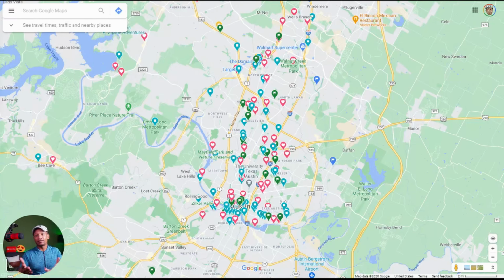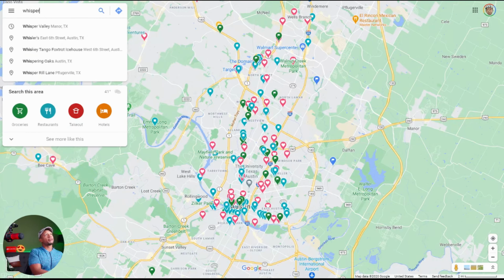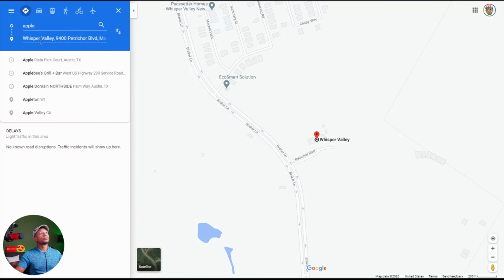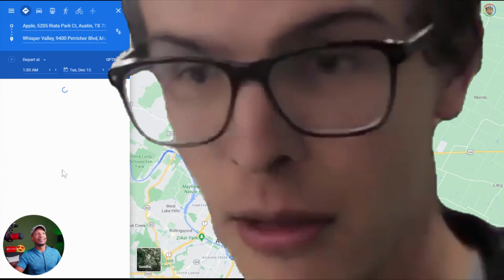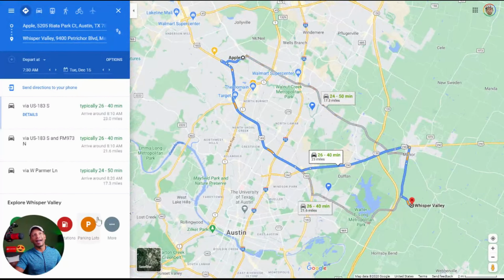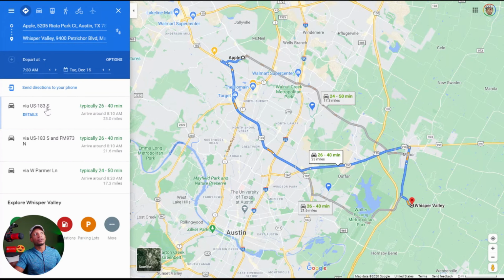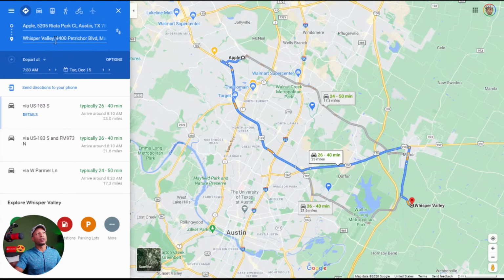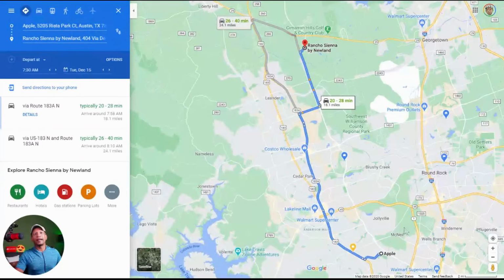BEAT Austin Traffic With 1 Trick!!!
⚡️ @ianofAustin | Austin Texas Real Estate | REALTOR® | REAL Broker

Thinking about buying, selling, or moving to Austin, Texas?

You’re probably seeing a lot of different opinions…
and not all of them agree.

Some people are chasing the “perfect deal.”
Others are trying to avoid making a costly mistake.

This channel is for the second group.

I help buyers, sellers, and relocation clients make smart, long-term real estate decisions across Austin and surrounding suburbs — including Georgetown, Round Rock, Leander, Cedar Park, Pflugerville, Jarrell, Liberty Hill, Taylor, and beyond.

👉 People move for love or money. — @ianofAustin

Browse homes, explore neighborhoods, and choose the path that fits your goals.

🧭 EXPLORE HOMES BY LIFESTYLE, CAREER & GOALS
→ Veterans
→ Luxury Homes
→ Homes with Pools
→ Open Houses
→ First Responders
→ Doctors & Nurses
→ Teachers
→ Lakefront Homes
→ Land & Acreage
→ Multi-Family
→ Investment Properties
→ New Construction Homes 🏗️
→ Relocating to Austin

📅 READY TO TALK? (Fast Lane)

No pressure. Just strategy, clarity, and next steps.

🏡 Full Tours • ⚡ Quick Shorts • 📍 Relocation Guides
→ Explore playlists on this channel 👆

🏗️ NEW CONSTRUCTION SPECIALIST
Builder contracts, incentives, hidden pitfalls - I help you navigate all of it.

🌎 RELOCATING OR MOVING OUT OF STATE?
I’ve helped clients relocate to Austin from across the country, and if you're moving anywhere else, I can connect you with a trusted agent nationwide.

🤝 LOCAL TEAM + NATIONAL NETWORK

You get:
A strong Austin-based team
A trusted nationwide referral network
Vetted vendors (lenders, inspectors, contractors)
📬 AUSTIN NEWS + OPPORTUNITIES

🧠 INTERESTS, TOOLS & EXTRA VALUE
💰 Save Money / Invest / Earn

🎥 I even break down strategy through board games on another channel

🧑‍💼 FOR FUTURE AGENTS / CAREER SWITCHERS

Find the perfect gift for your favorite Realtor, lender, title rep, or closing celebration.